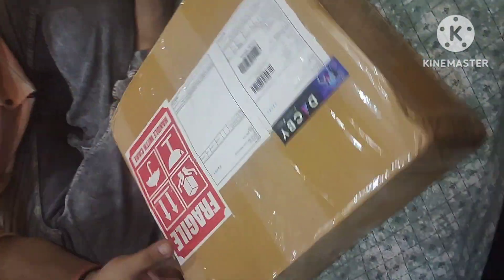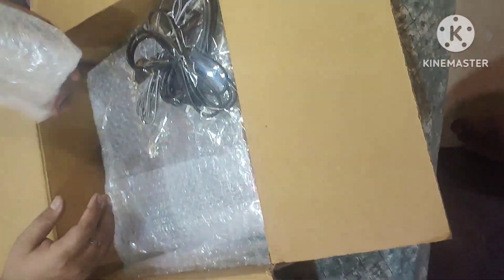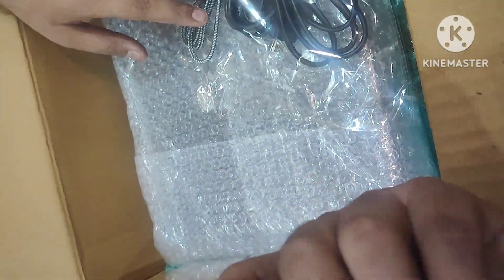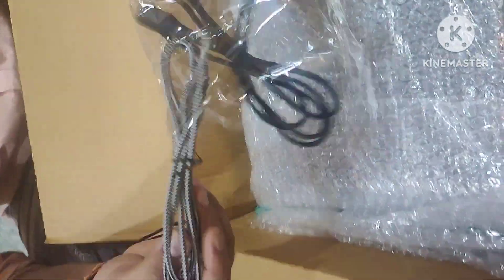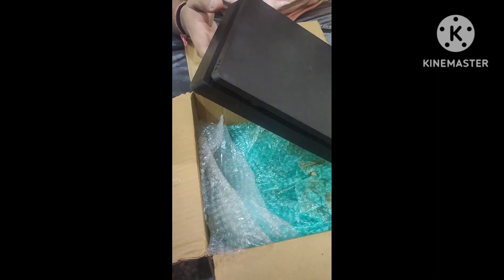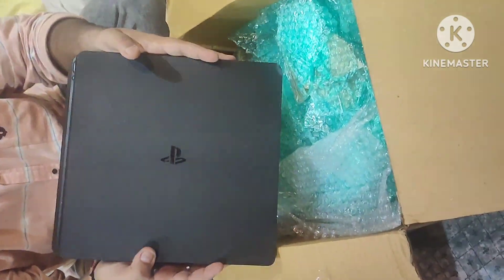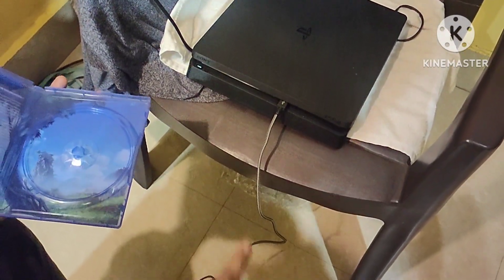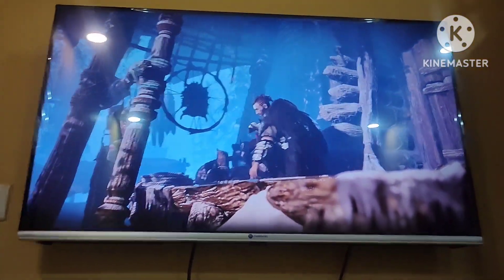UNBOXING PS4 SLIM 1 TB CONSOLE PRE-OWNED | DACBY REVIEW